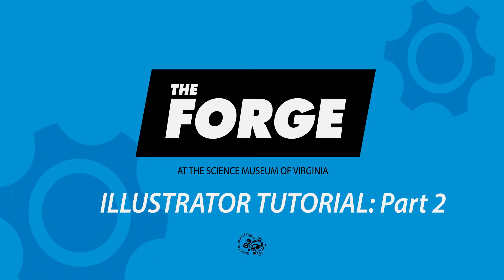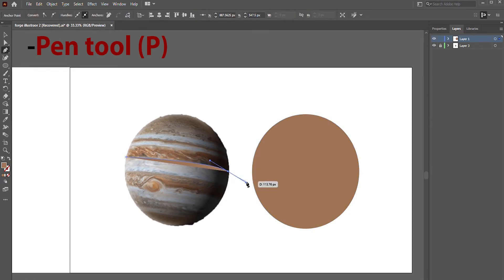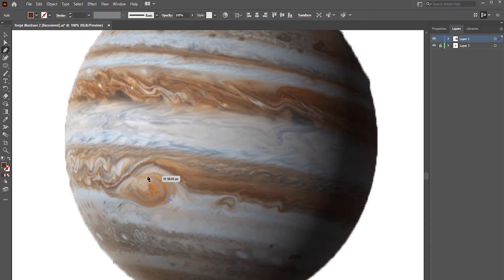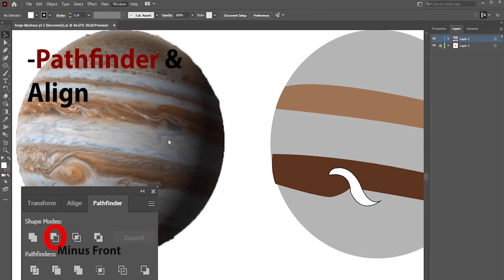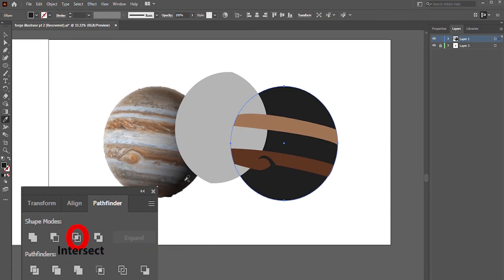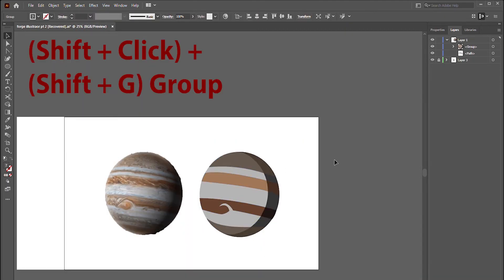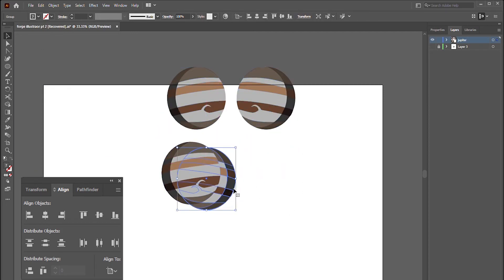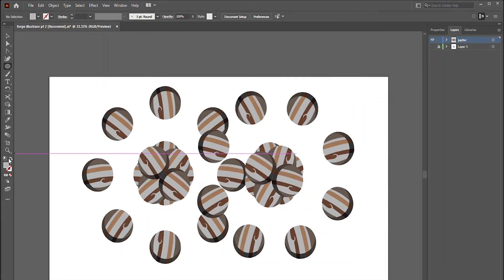Maker Mindset: Illustrator Tutorial, Part 2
In this Maker Mindset tutorial, our Forge Facilitator is talking AI. No, not the lightweight silvery white metal aluminium on the periodic table of elements ... we're talking about Adobe Illustrator, and for the second time!

Here's part two showcasing fundamental tools and concepts that beginners can use to master the graphics software. It follows our Adobe Illustrator, Part 1 video found It can also be used on conjunction with our Adobe After Effects videos found